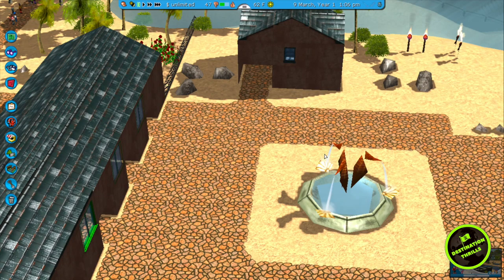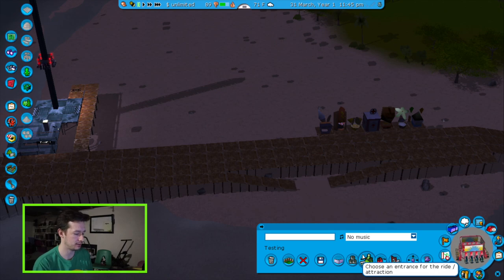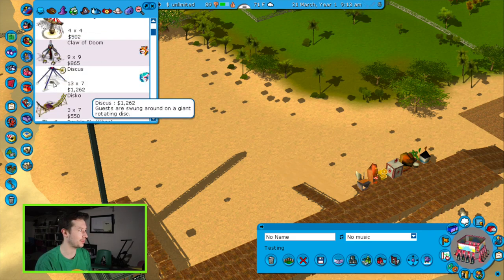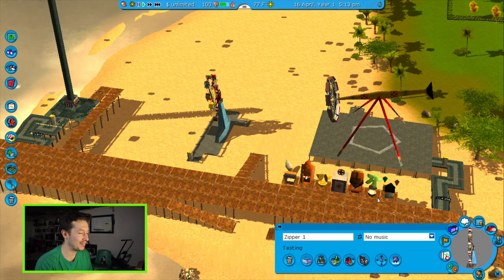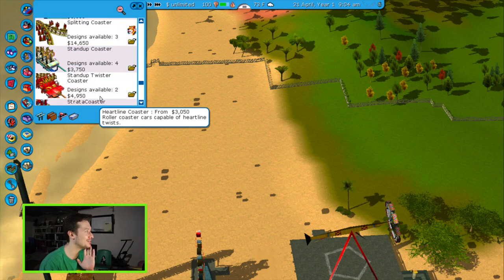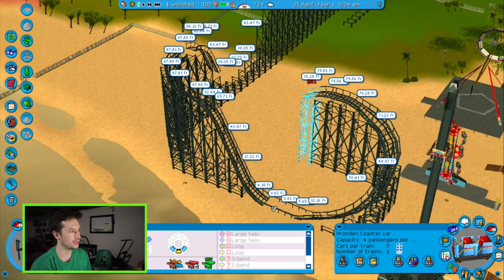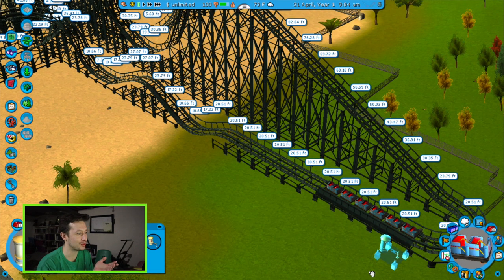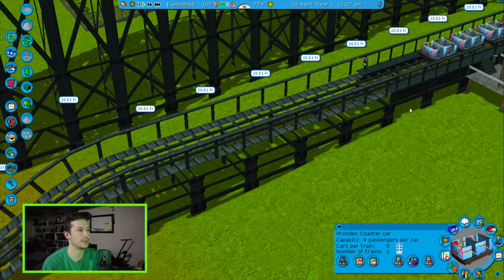Let's Play RCT3! Building a Wooden Coaster In Our Boardwalk Park (Part 2)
Still in lockdown so we are playing more Roller Coaster Tycoon 3. This time we are expanding our island boardwalk park by adding flat rides and a WOODEN COASTER! Join me and help me created my Hawaiian themed amusement park!